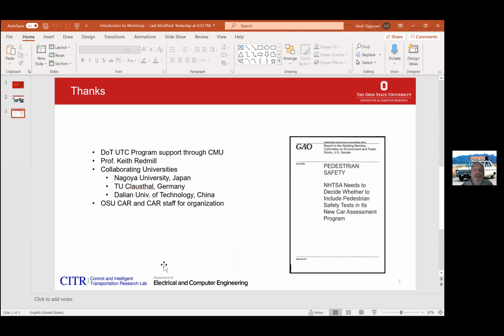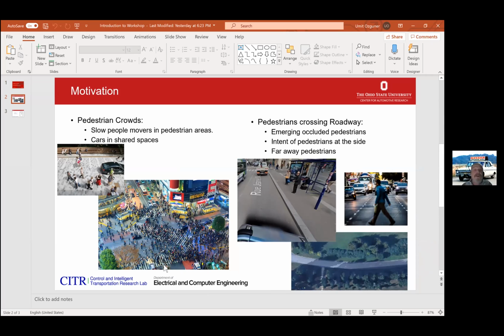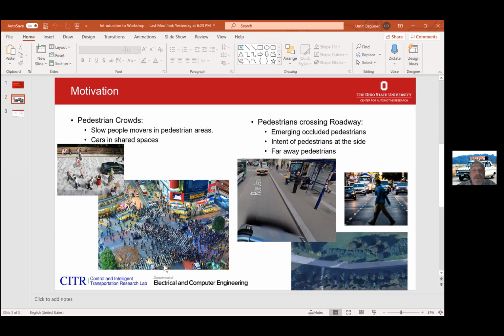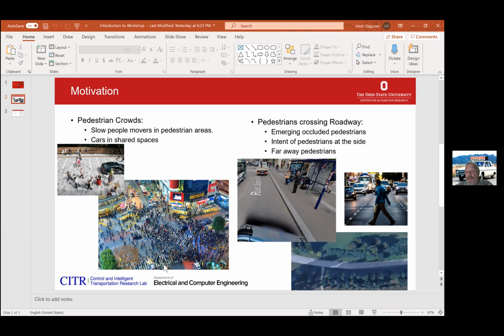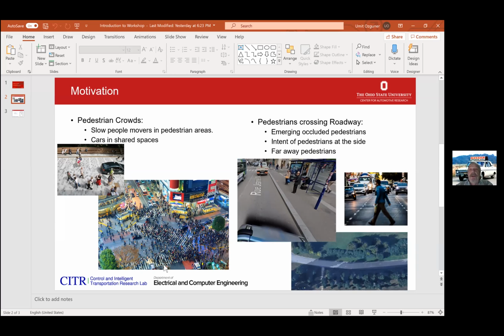0 - Introduction for Pedestrians on the Roadway Webinar, hosted by Umit Ozguner, PhD